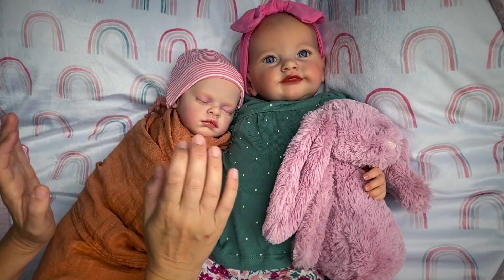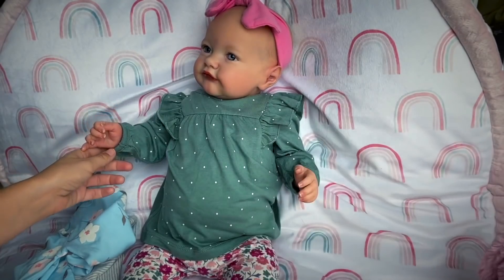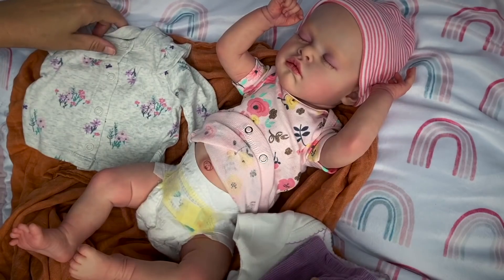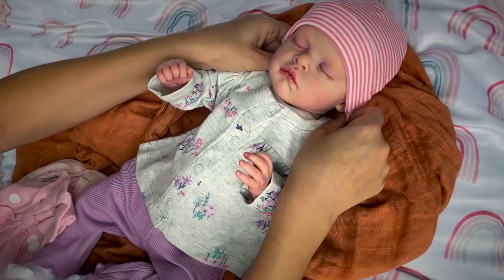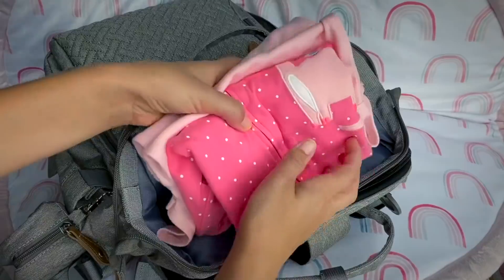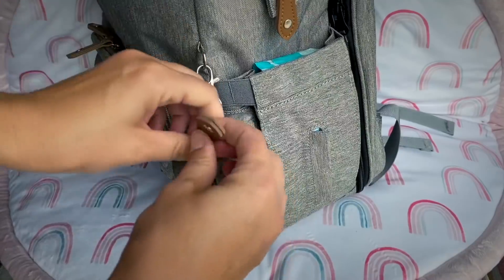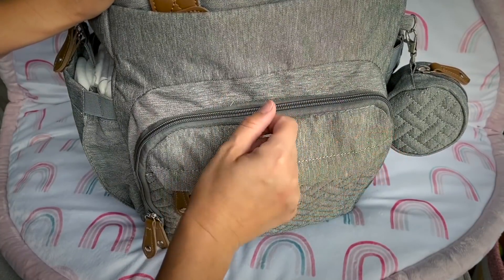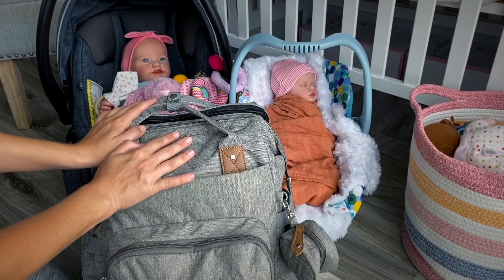Packing Reborn Diaper Bag For 2 Babies. Changing Baby Skya & Baby Evelyn In To New Outfits.